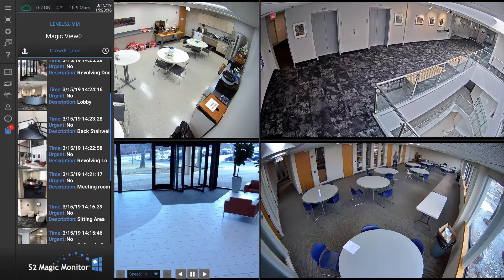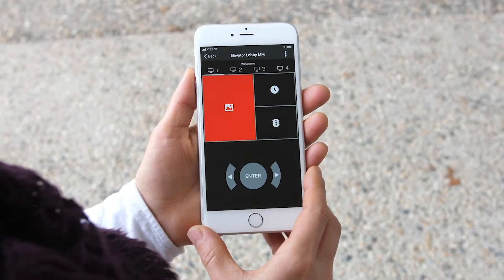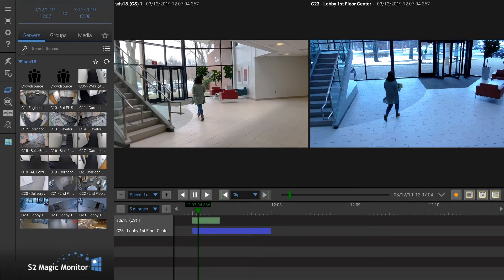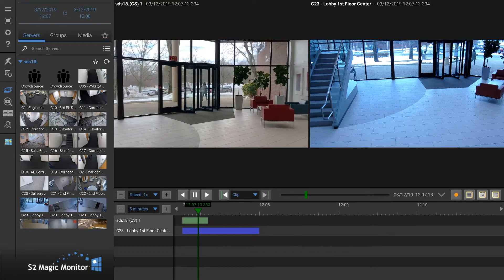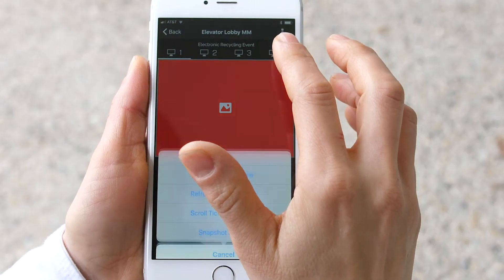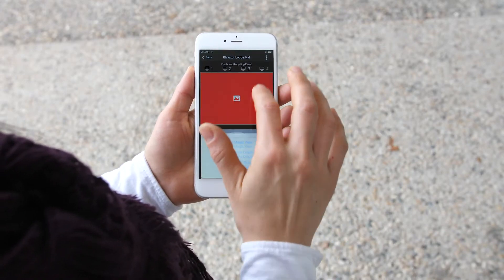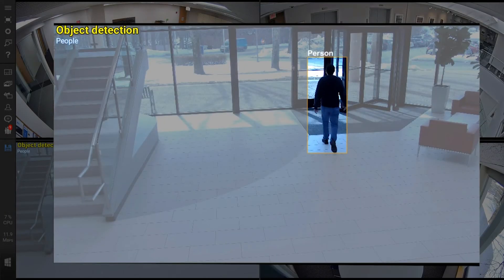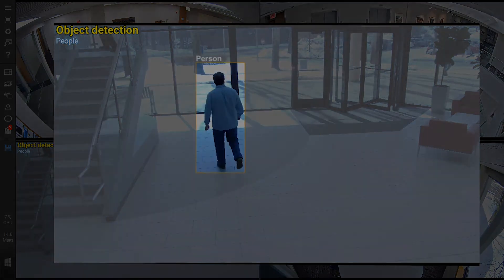Magic Monitor Version 7